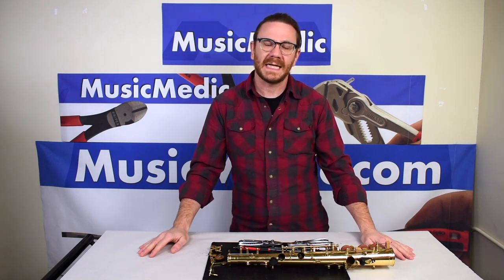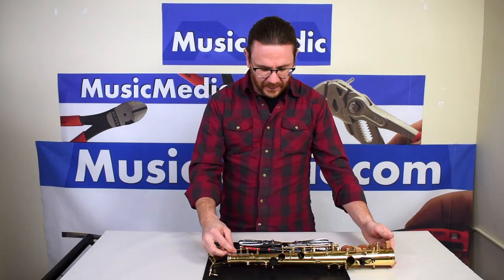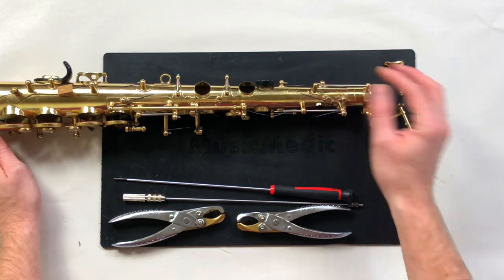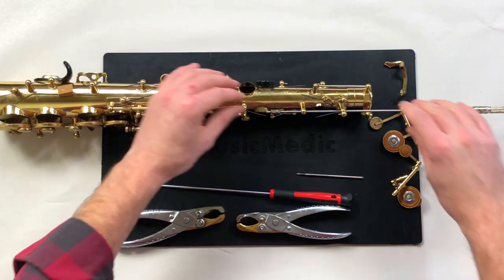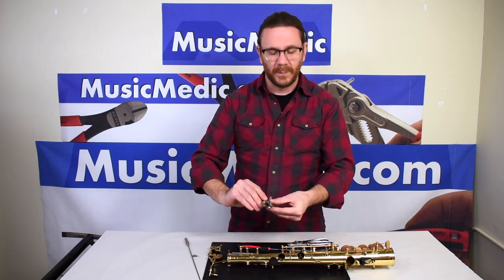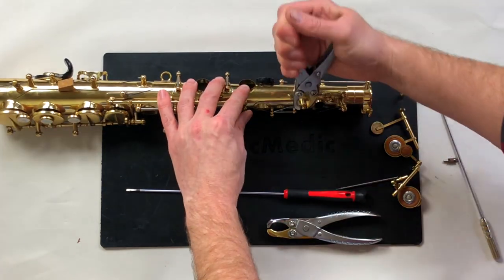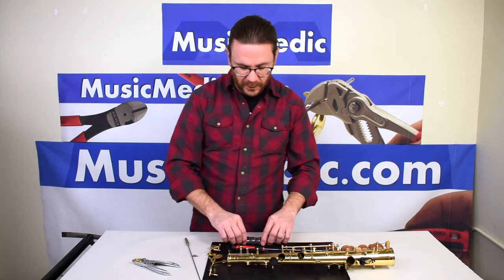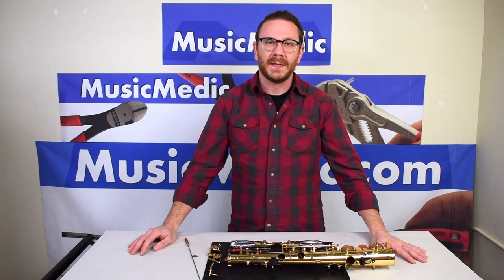How to fit and face a Saxophone Post for woodwind repair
Ryan shows you how to fit and face a post using MusicMedic Hinge Tube and Post Facing tools and the Large Post Fitting Pliers.